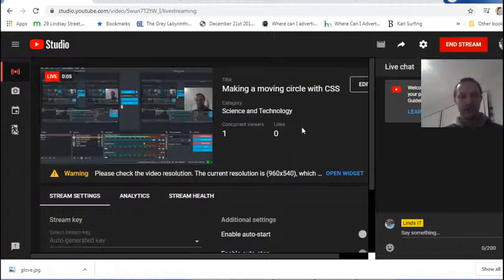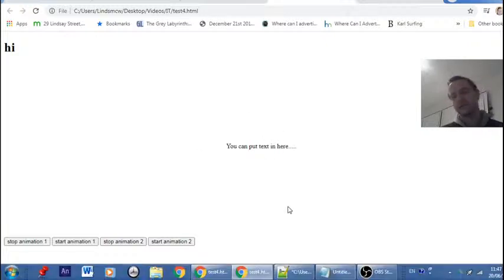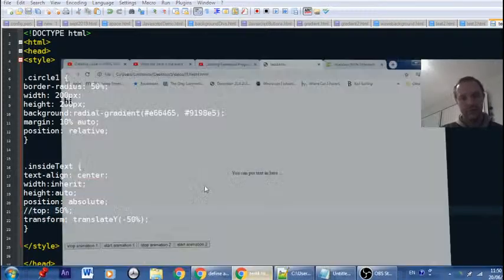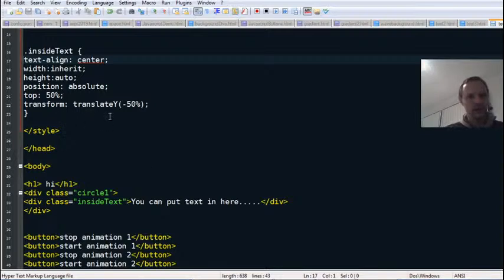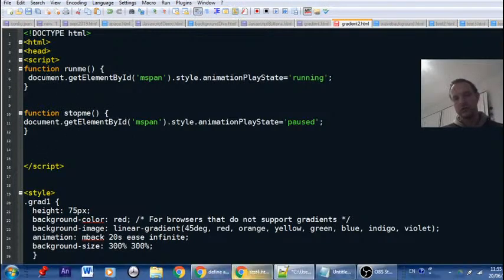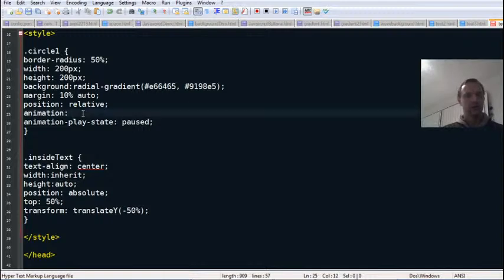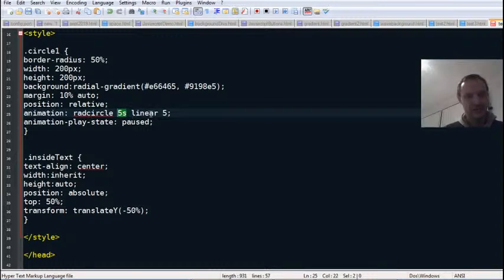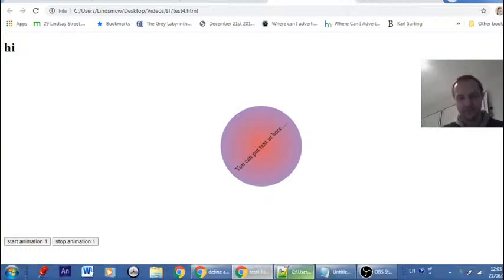Making a moving circle with CSS, that can stop and start (using JavaScript).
First we'll make a circle with a gradient background color, then spin it! Including the text within it.
Finally we make a start and stop button to start or stop the circle moving on click.